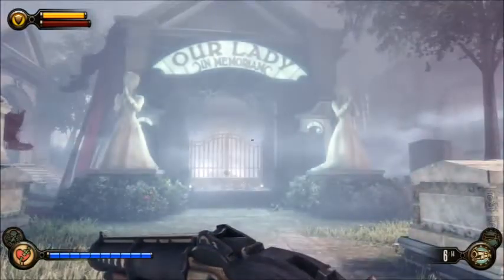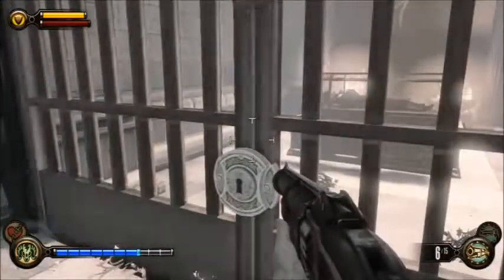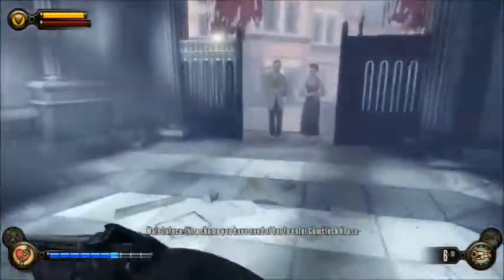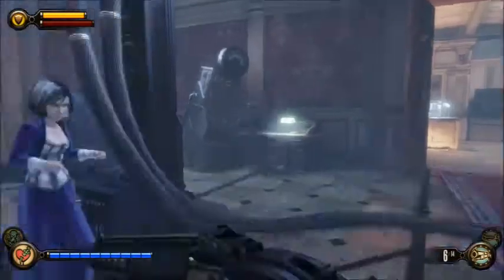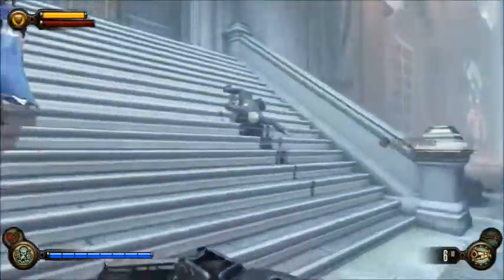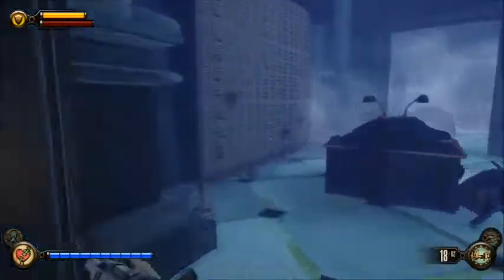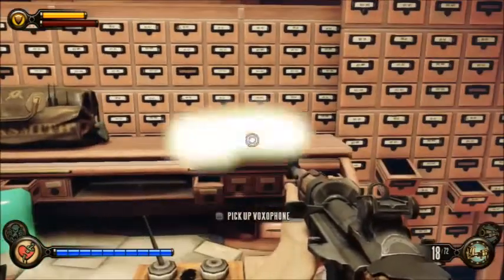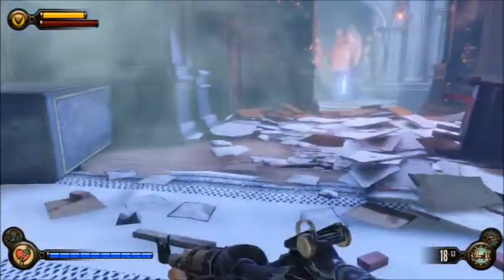Let's Play: Bioshock Infinite: Act 5 Part 4.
Bring us the girl, and wipe away the debt...

Join Bkstunt as he plays through Bioshock Infinite.

100% Voxophone, Infusions, Telescopes and Kinetoscopes guide.